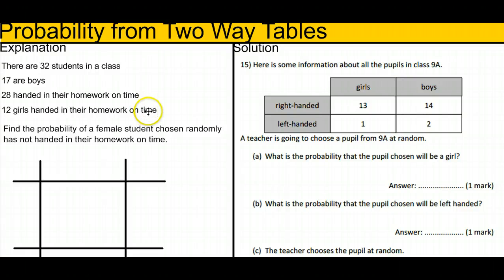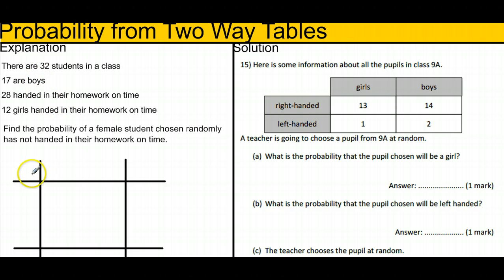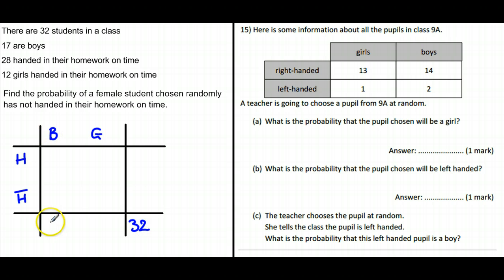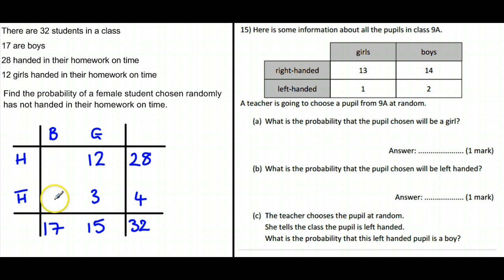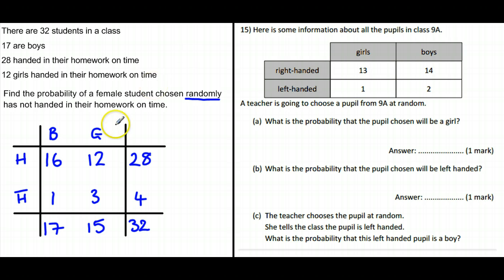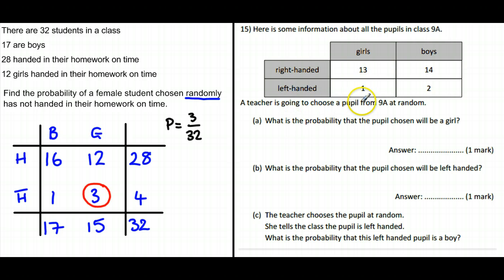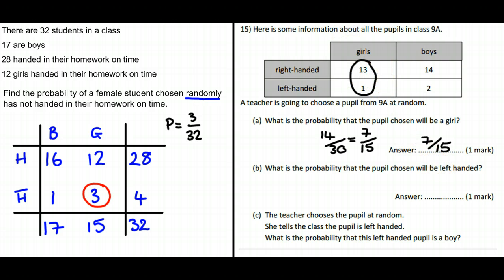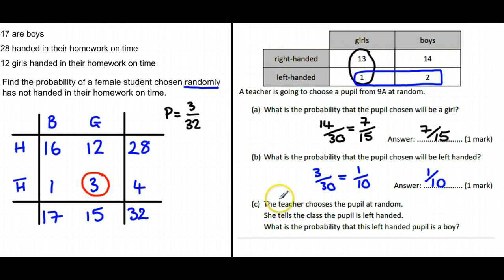Probability from Two Way Tables in Data Handling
Video explanation of completing a two way table and then using it to find probabilities. Followed by solution to a two way table probability question.